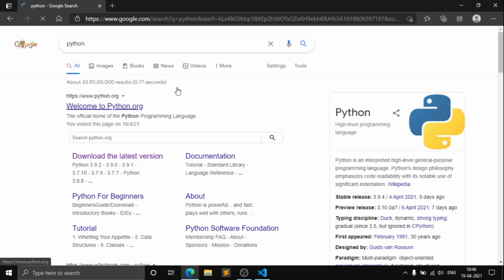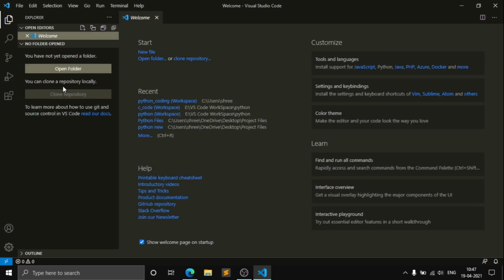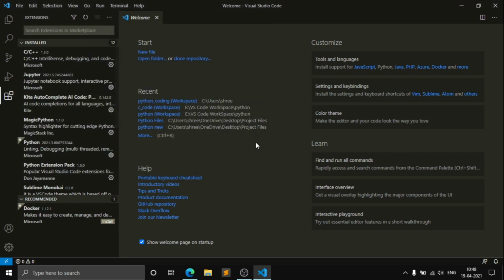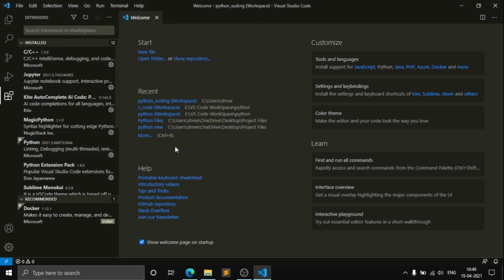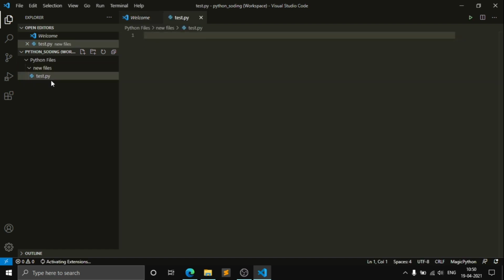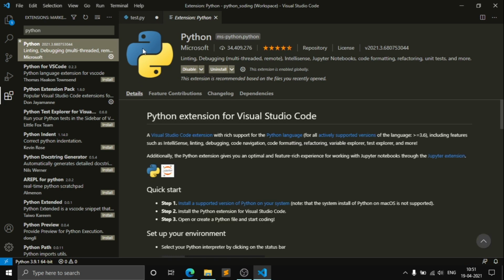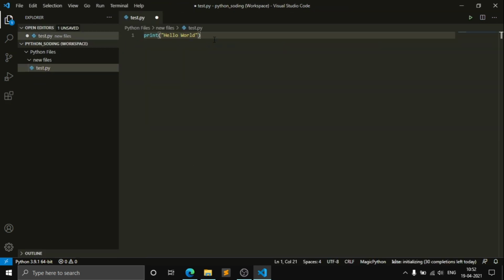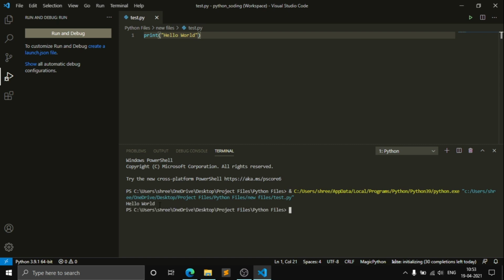Set Up Python In Visual Studio | Run your First Python program in VSCode | Beginners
Easy tutorial on how to set up python in Visual Studio and run your first program .